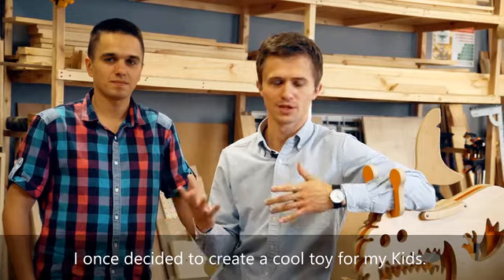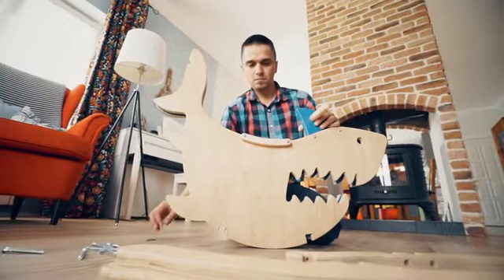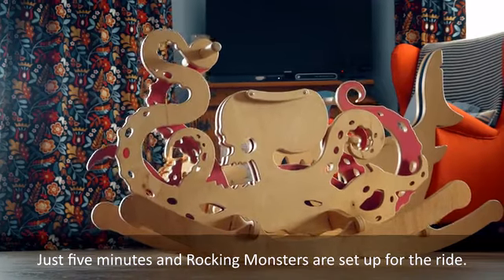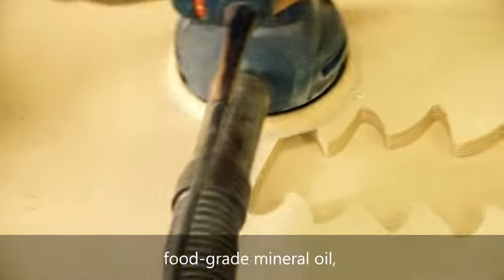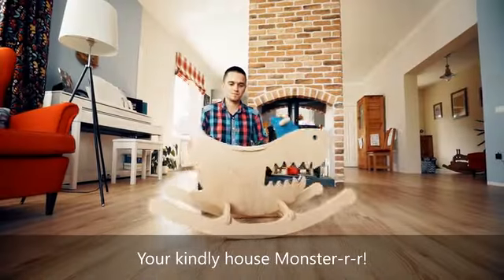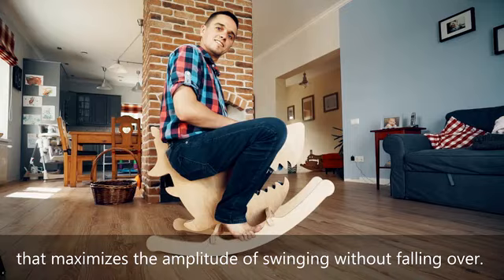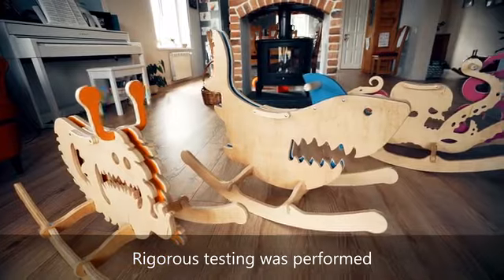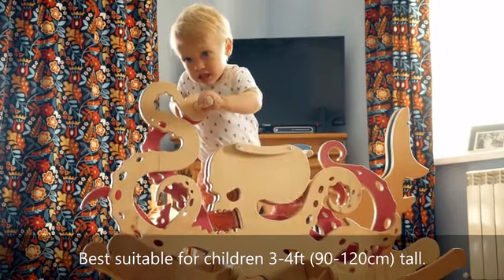Rocking Monsters: Amazing Wooden Toys For Amazing Kids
Professionally designed, natural and safe wooden rocking toy is the best gift for your amazing kids: Kickstarter Project, if you like the idea then back them